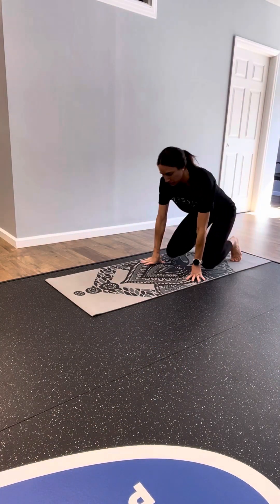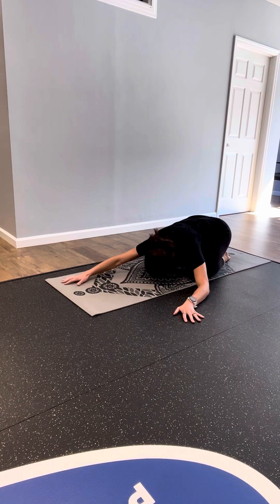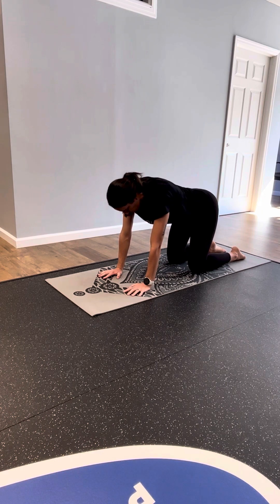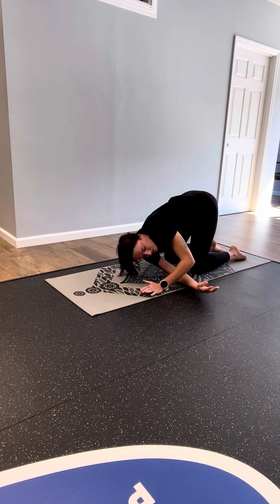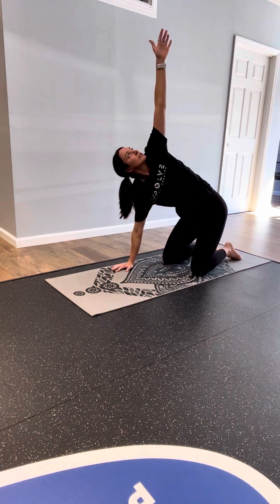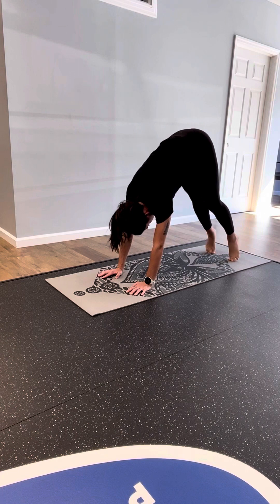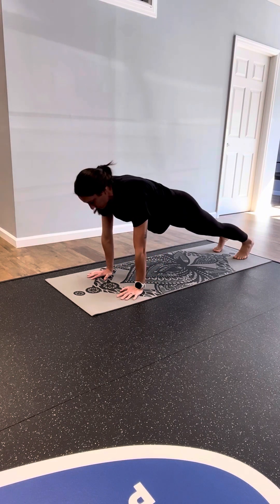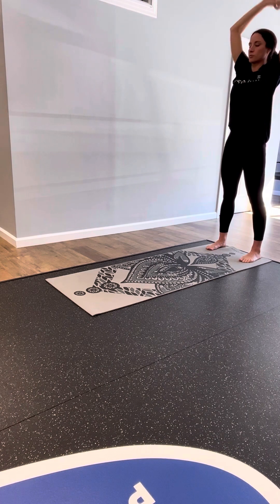Yoga Mobility Flow